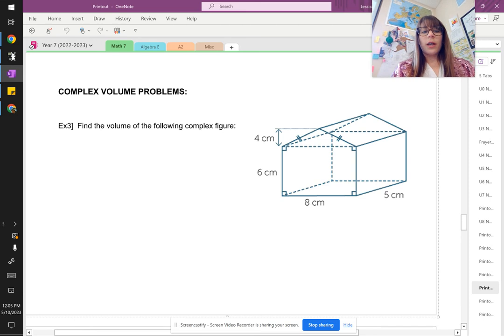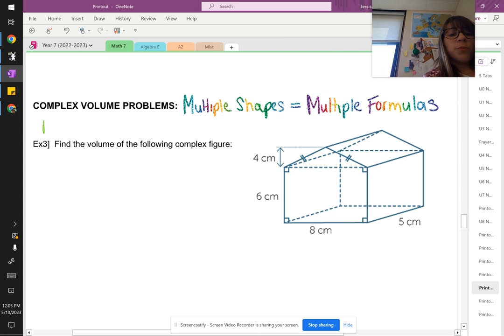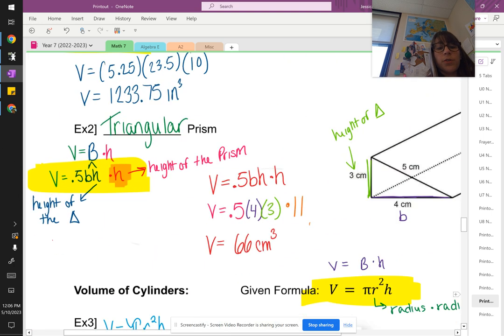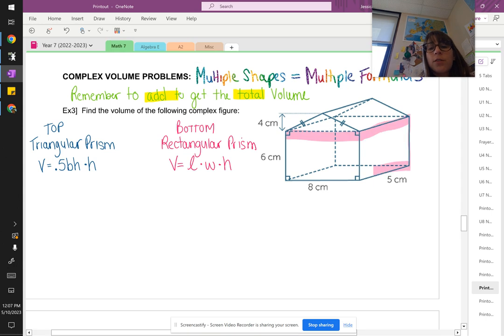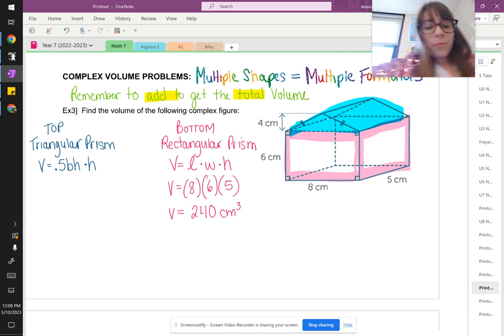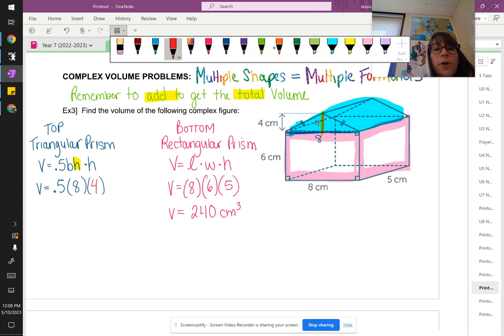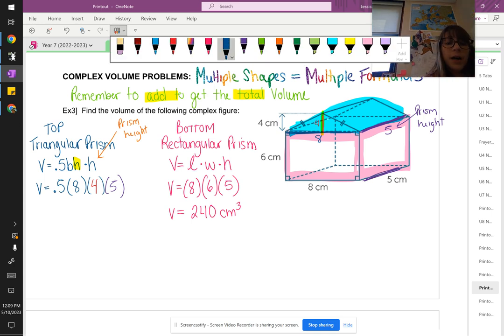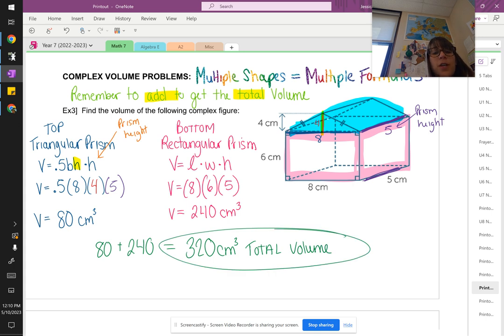M7 Notes (9-3) Ex3